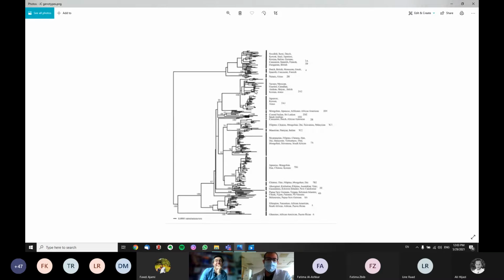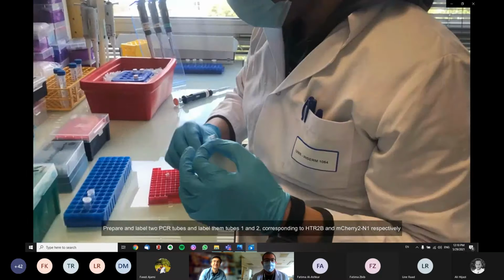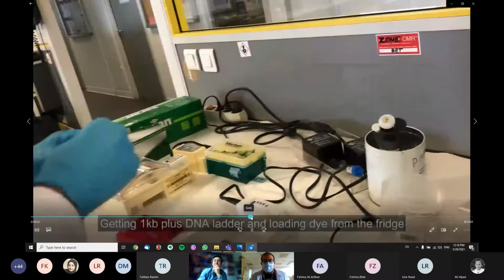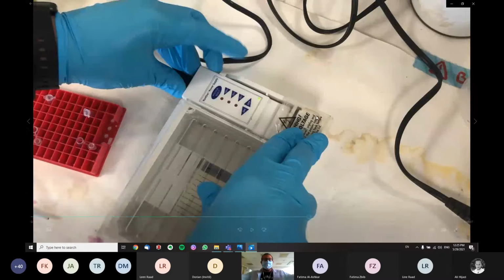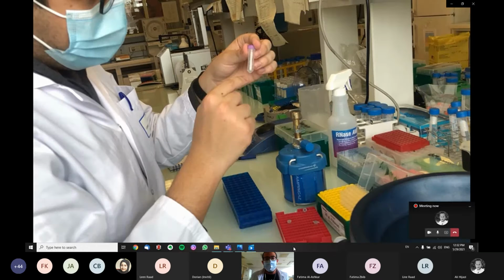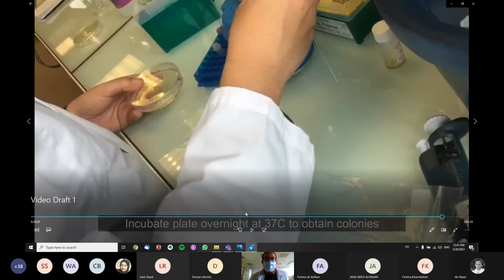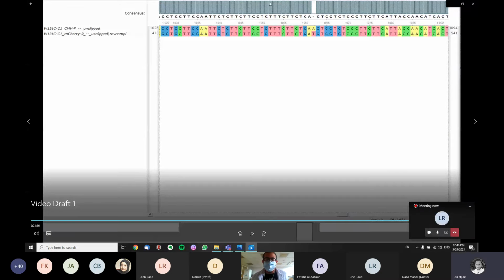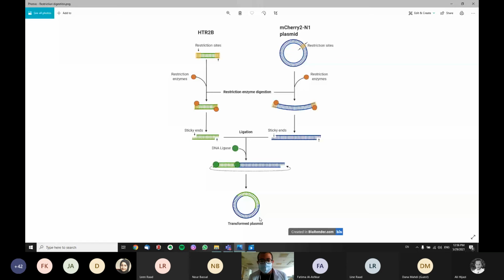la vie en biologie